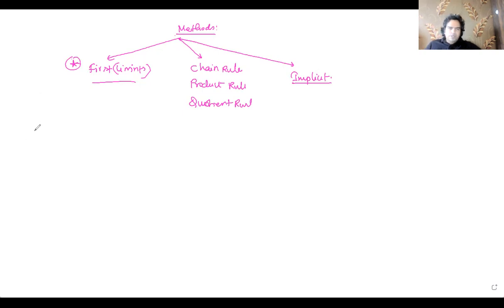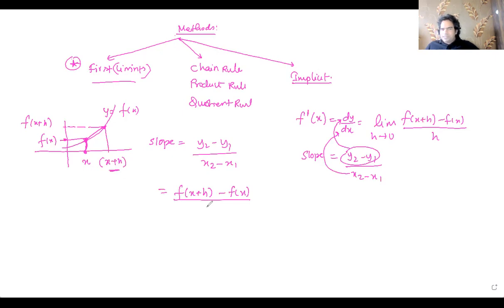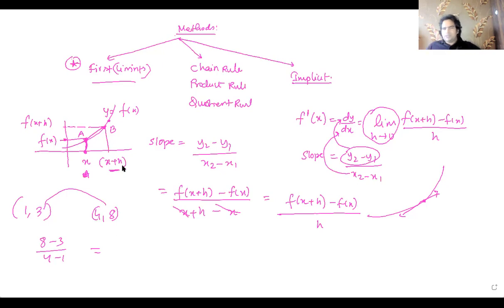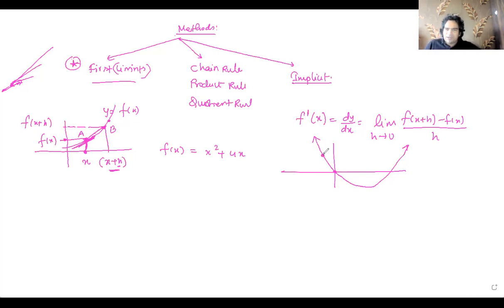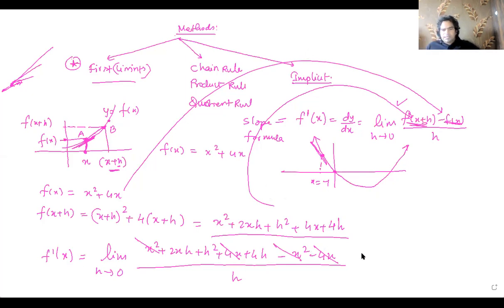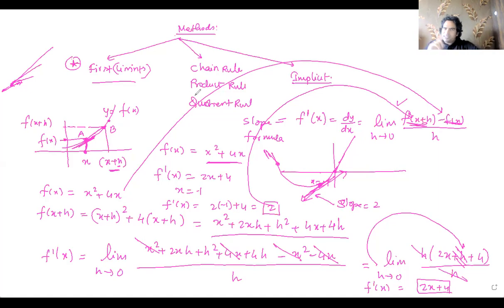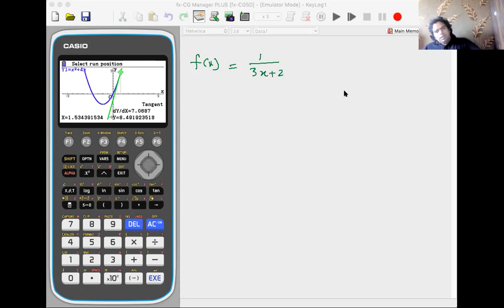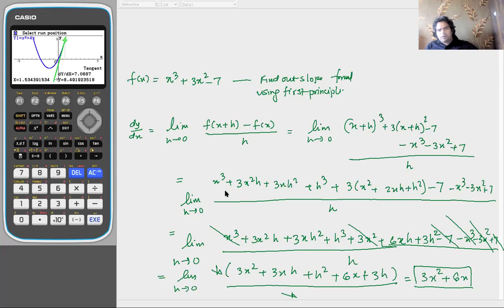First principle-Class recording-1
Covers first principle
Several solved examples